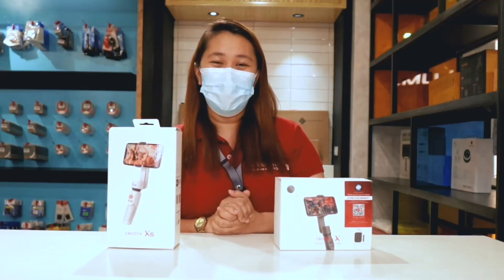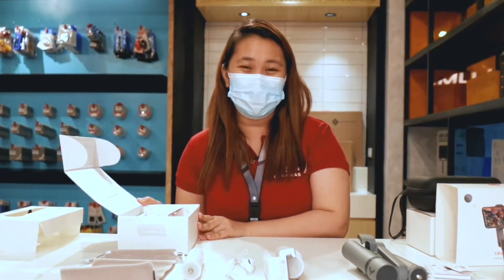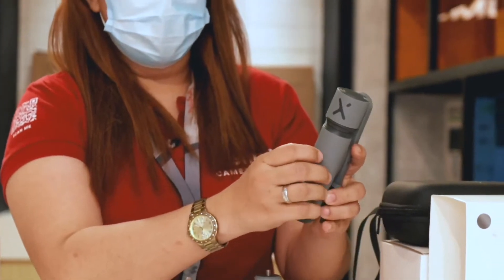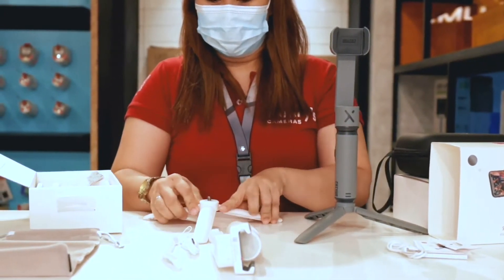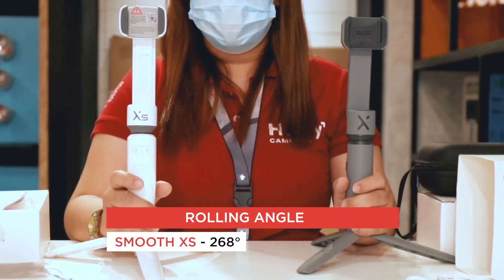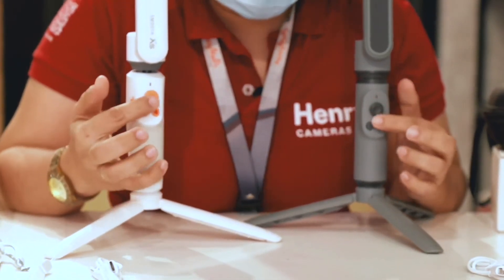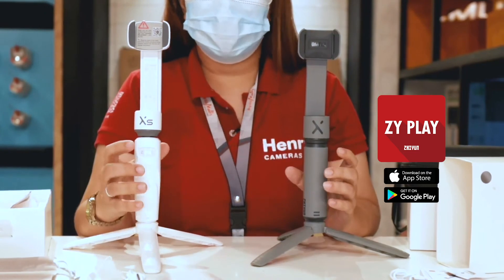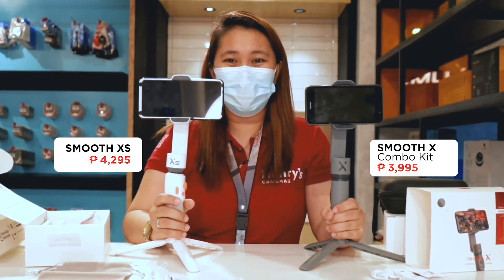Zhiyun Smooth X versus XS mobile gimbal comparison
What's inside ZHIYUN Smooth X and XS